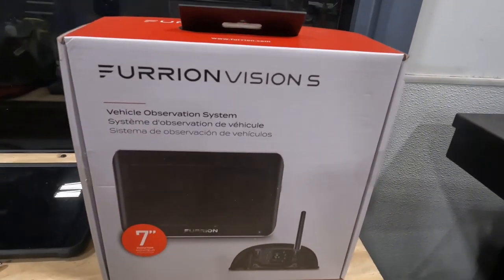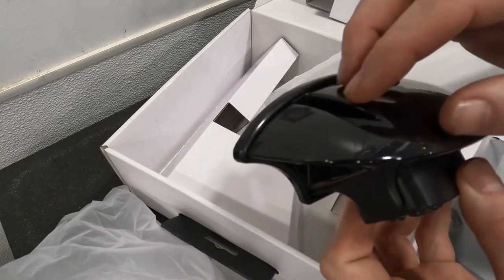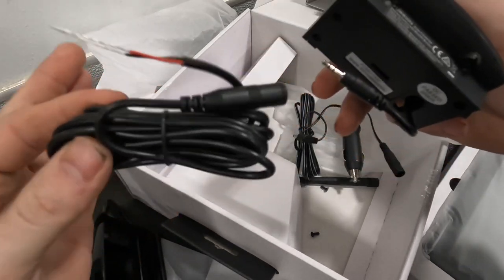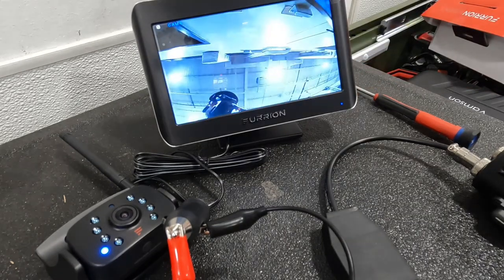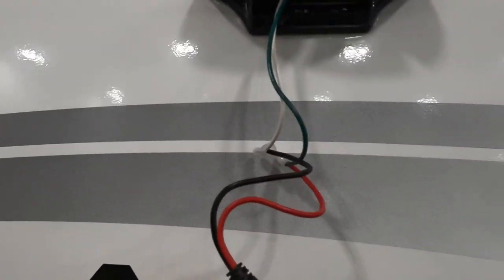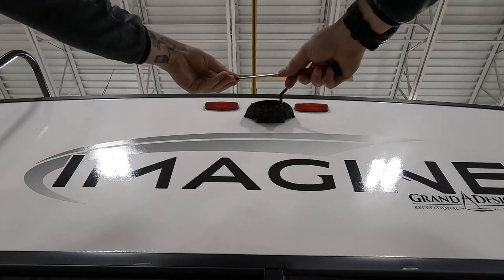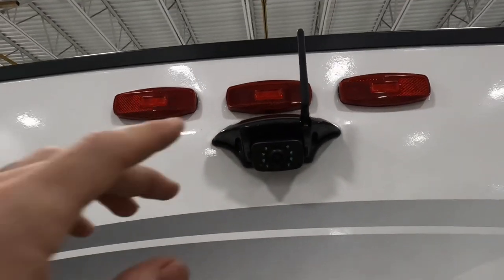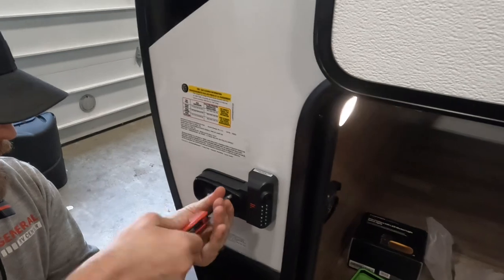RV backup camera install, quick and easy!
This is a quick run through on the installation of a Furrion back up camera, I will also briefly be touching on the install outside cameras. The installation of side cameras is just as easy as installing a back up camera especially if you’re pre-wired for a back up camera if you’re not prewired for a back up camera furrion does offer a model that would replace a marker light. The most newer coaches are pre-wired in someway for a back up camera a lot of trailers that are pre-wired for a back up camera are wired for a furrion back up camera, and may already have the necessary bracket.